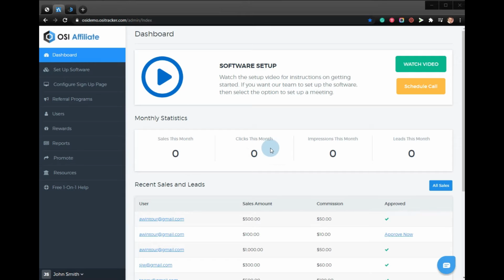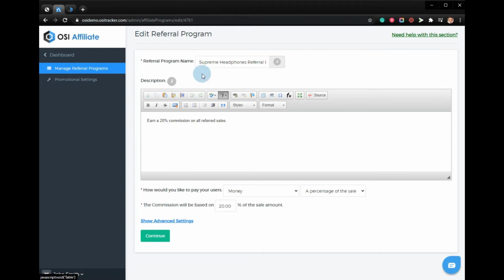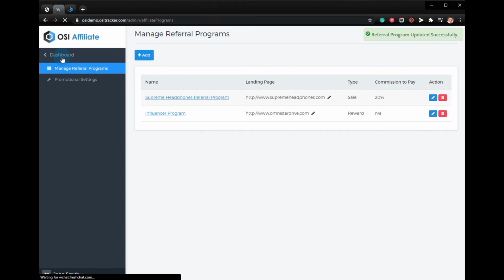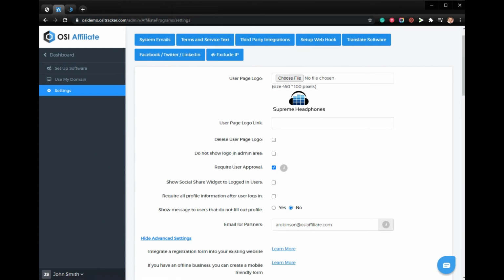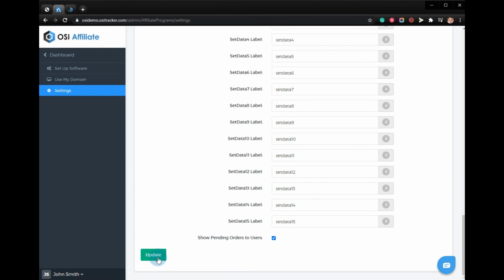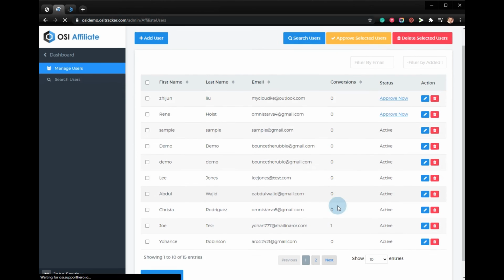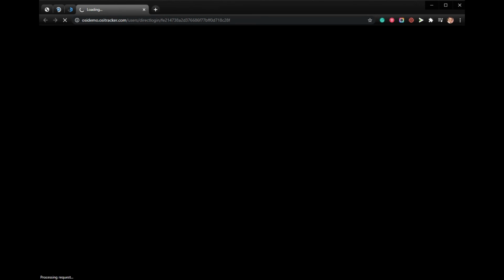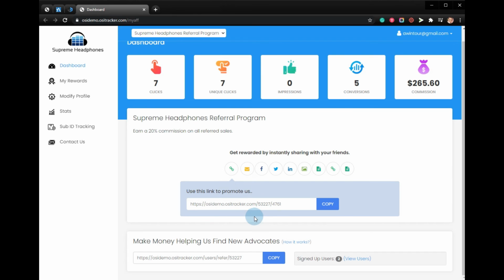How to Setup a Multi-Tier Affiliate Program for your Square store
In this video, we will show you how to Setup a Multi-Tier Affiliate Program for your Square store.